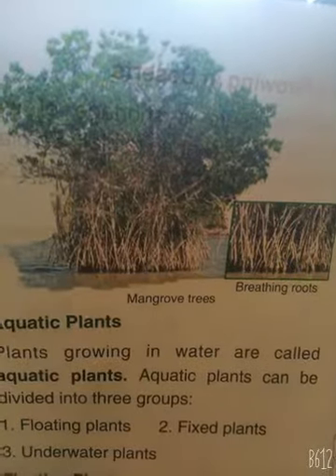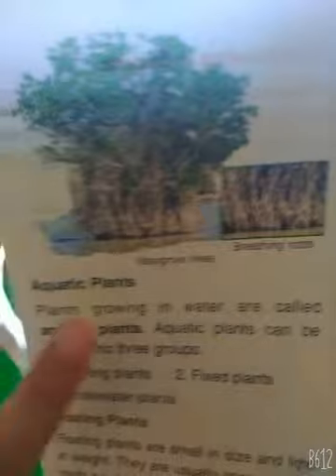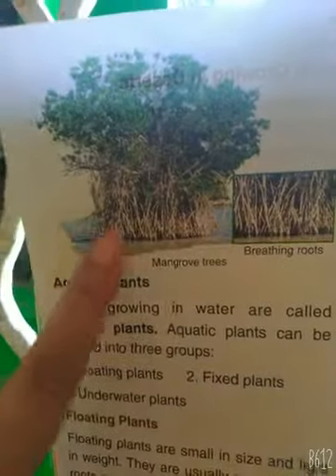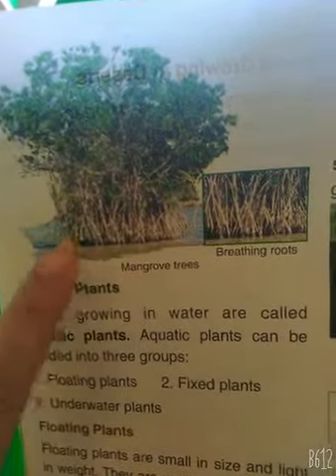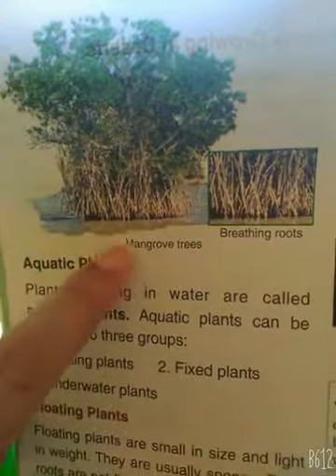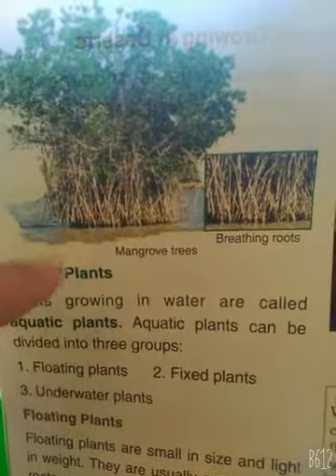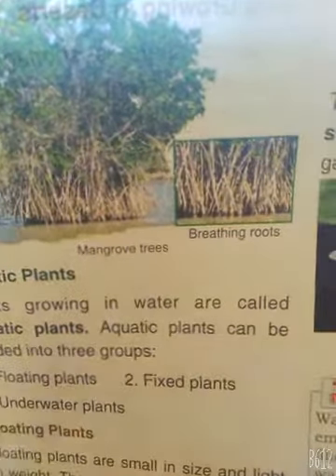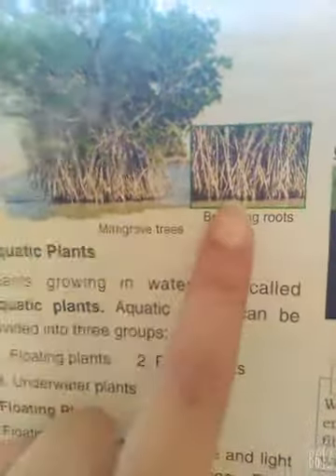Science class 4 L 2 by Priyambda Mam part 1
Document from Mangal Singh